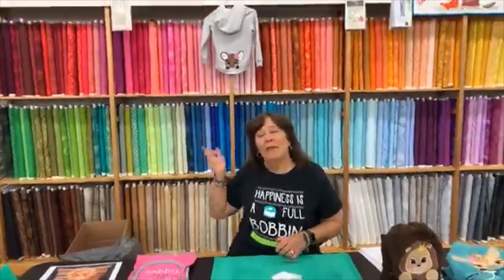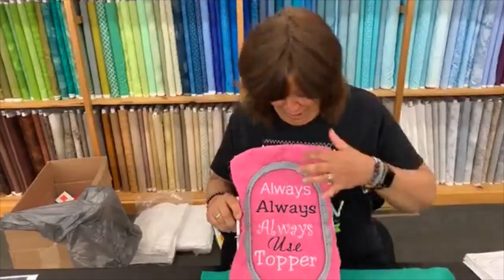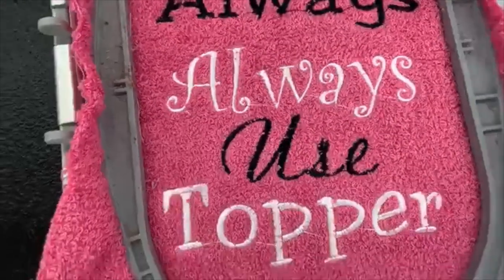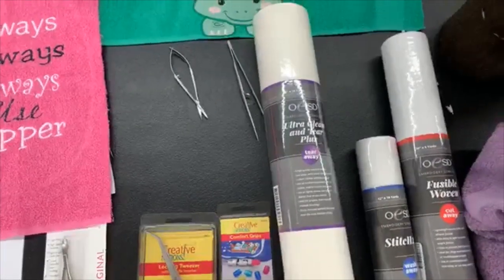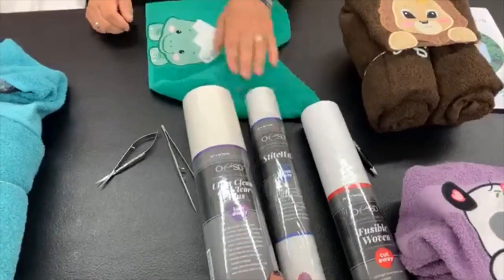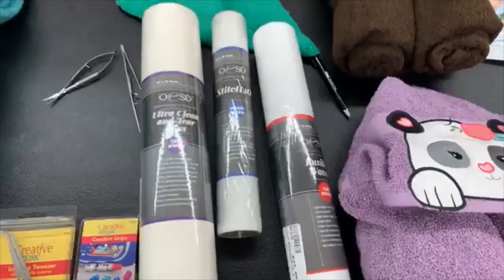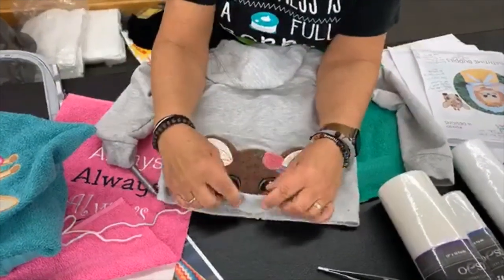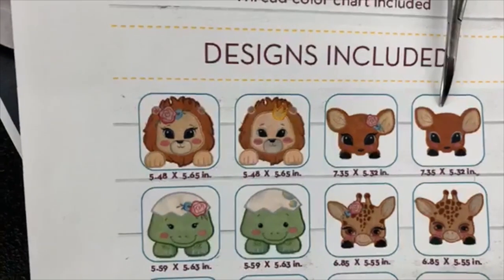Aurora Sewing Center presents Mini Embroidery Club with Sheila: Towel Embroidery Refresher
Sheila teaches a refresher course on the best way to embroider towels!